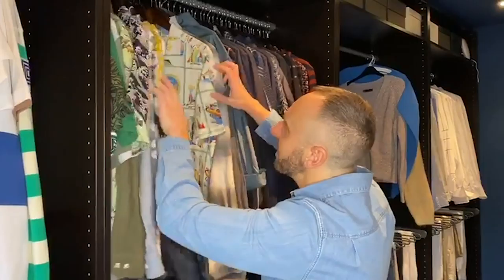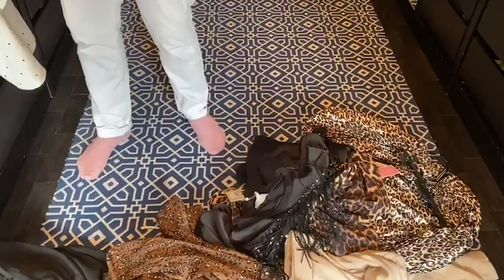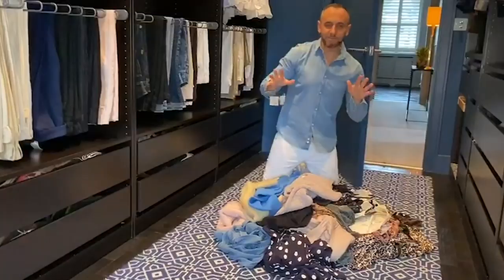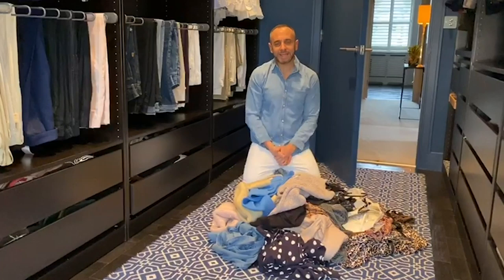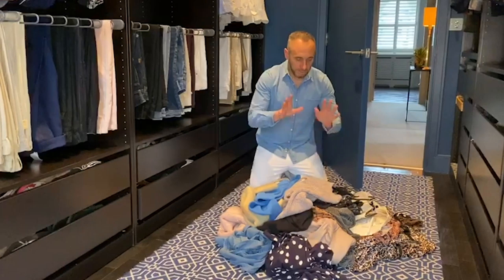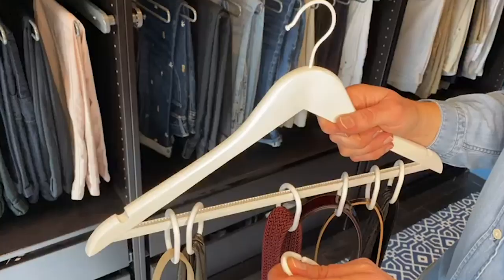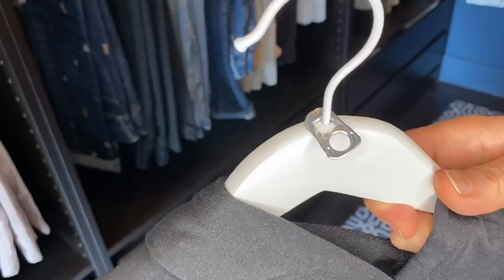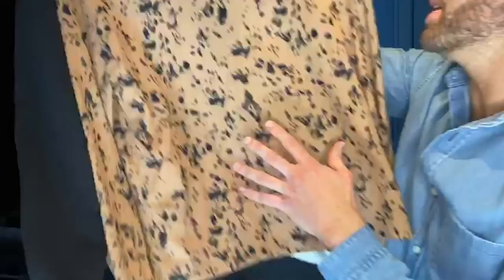Mark Heyes' Home Hacks: Organising Your Wardrobe | Lorraine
Mark Heyes is here to show you how to successfully clear out your wardrobe, as well as ensuring it stays clean and tidy with his tips and tricks.